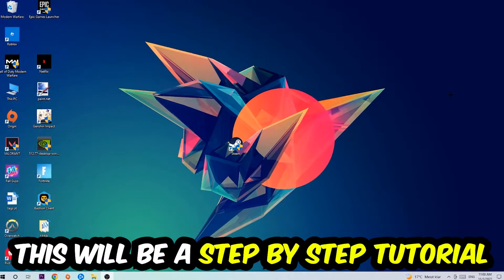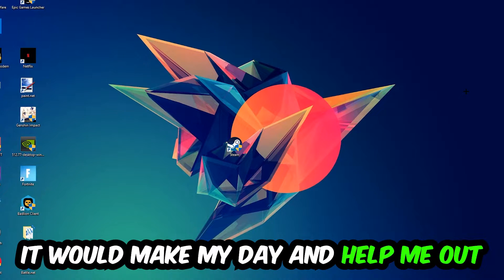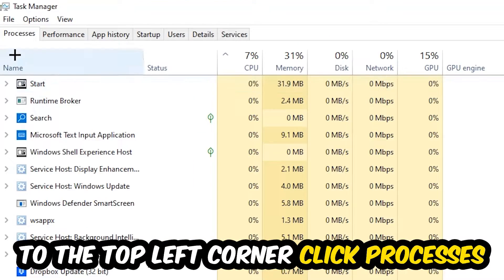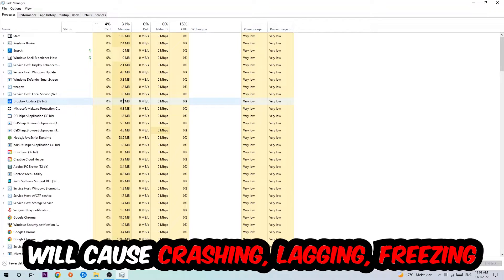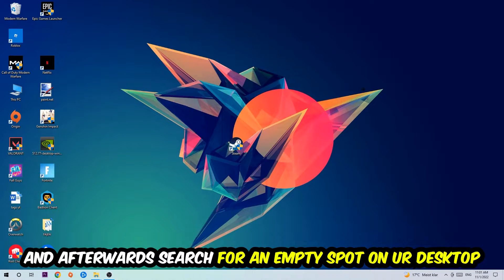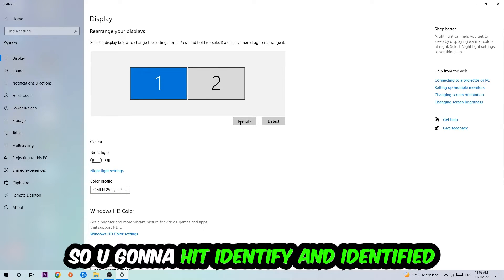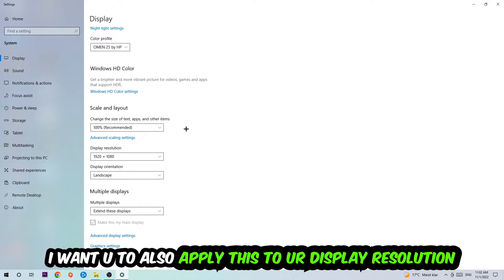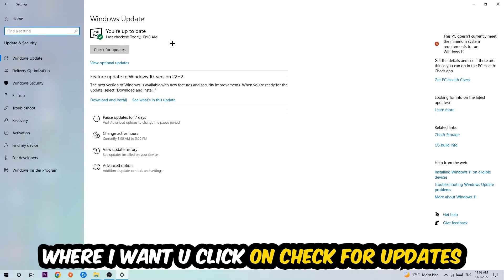Golf with your friends – How to Fix Crashing, Lagging, Freezing – Complete Tutorial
how to fix Golf with your friends crashing,
how to fix Golf with your friends crashing on pc,
how to fix Golf with your friends crashing on ps4,
how to fix Golf with your friends freezing pc,
how to fix Golf with your friends lagging pc,